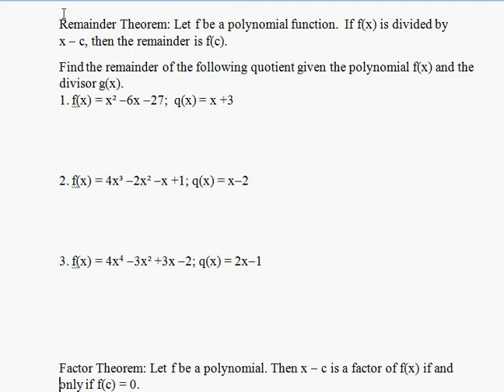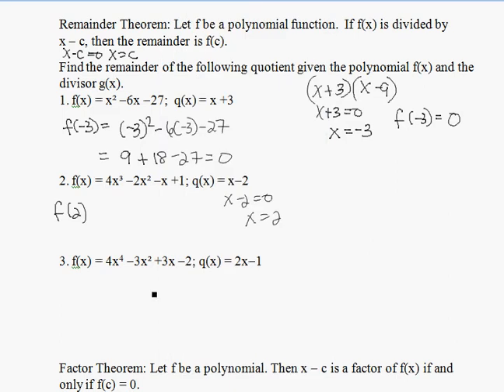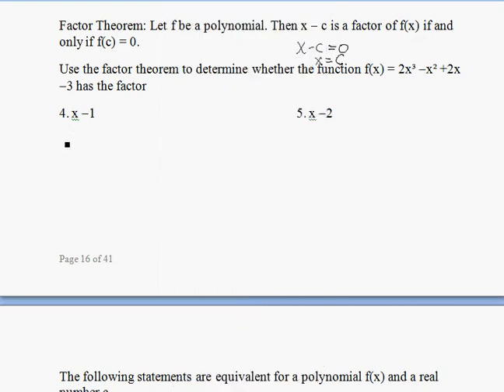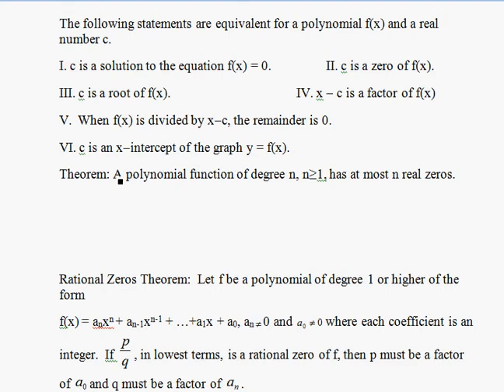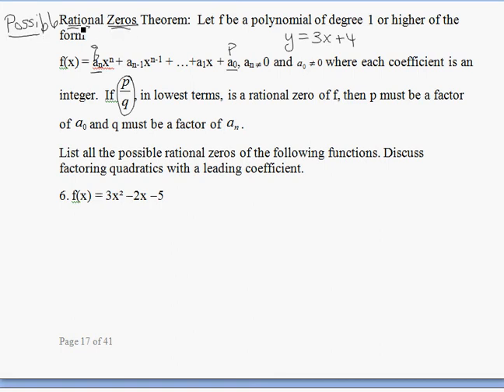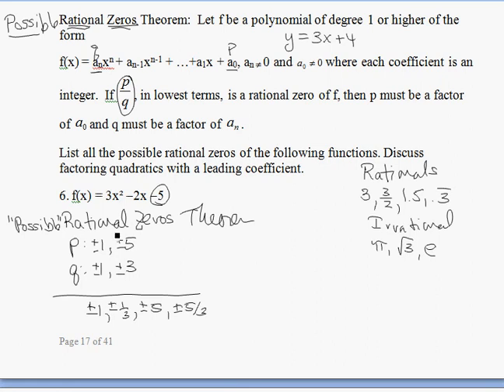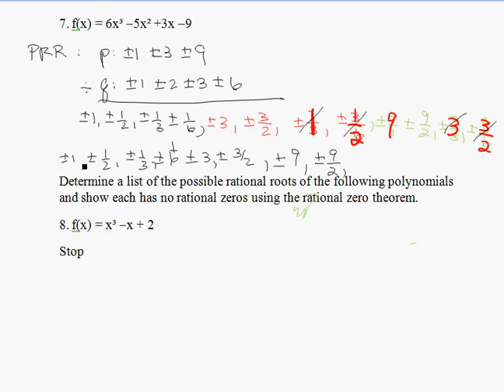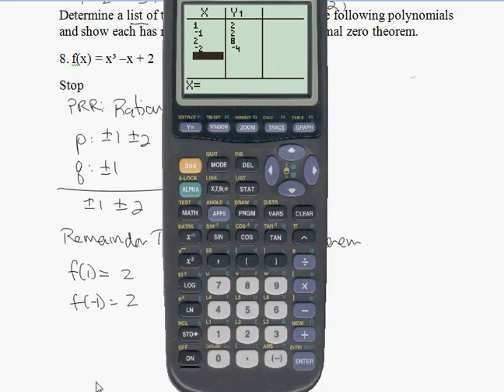Remainder, Factor, Rational Root Theorem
At 17:22, I said there were 18 Possible Rational Roots where there is only 16